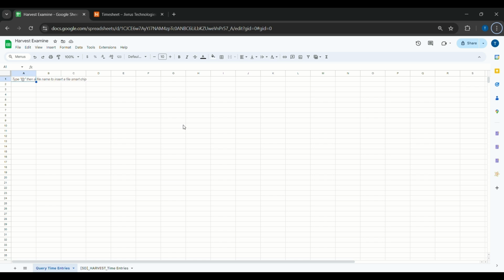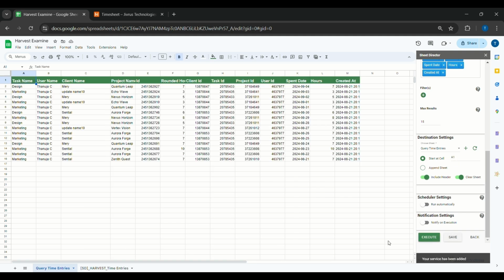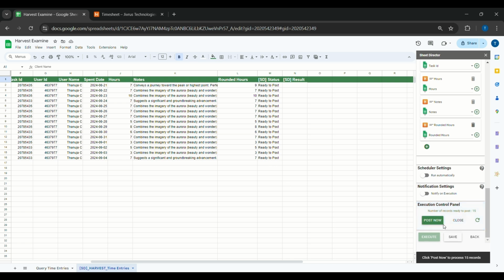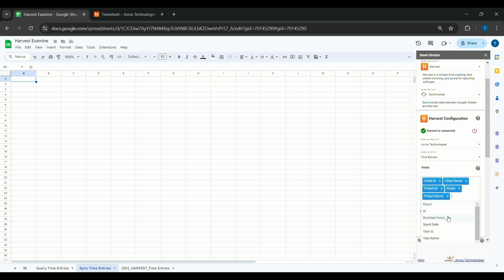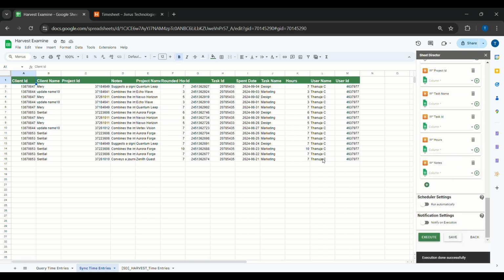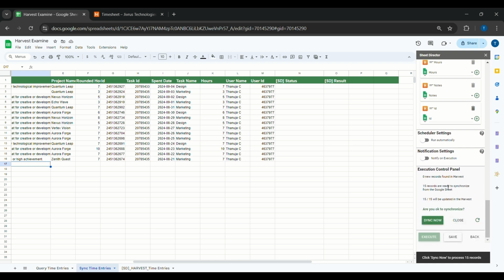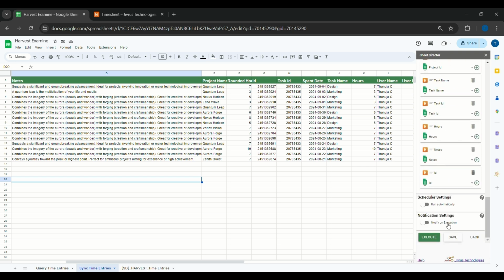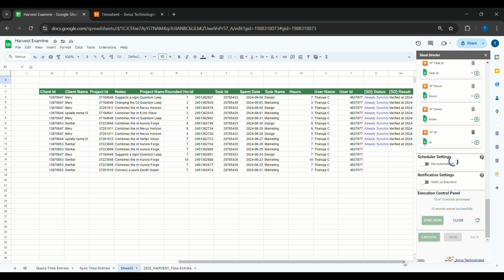How to integrate Google Sheets and Harvest — GET/CREATE/UPDATE Harvest and Google Sheets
This video demonstrates how to integrate Google Sheets and Harvest
— Pull data from Harvest and present it into Google Sheets.
— Post rows from Google Sheets into Harvest for bulk creation using a simple configuration in Sheet Director.
— Sync between Google Sheets and Harvest.

1. How to get all the Harvest Time Entries to Google Sheets.
2. How to Create Harvest Time Entries from Google Sheets.
3.  How to update the Google Sheets or  Harvest Time Entries from Google Sheets / Harvest.

Timecodes
0:00 - Intro
0:58 - How to connect to Harvest?
1:05 - How to query Time Entries from Harvest to Google Sheets?
2:01 - How to post Time Entries from Google Sheets to Harvest?
4:52 - How to sync the Google Sheets or Harvest Time Entries from Google Sheets / Harvest?